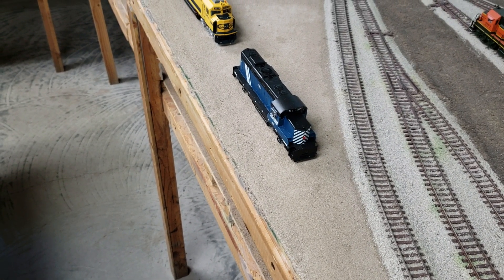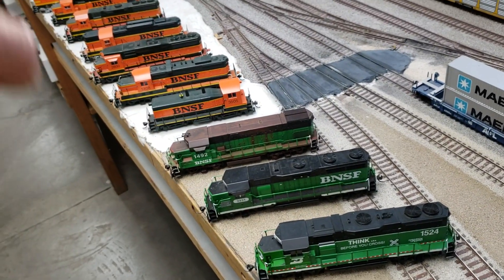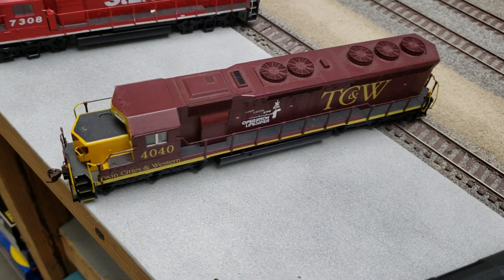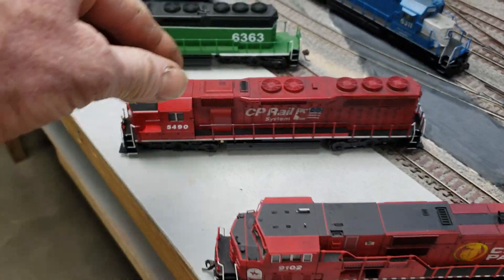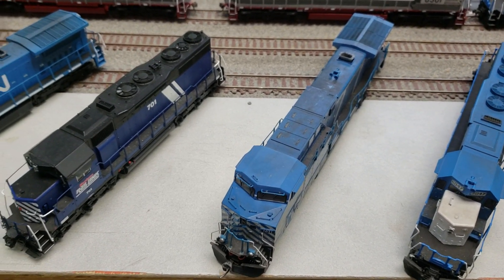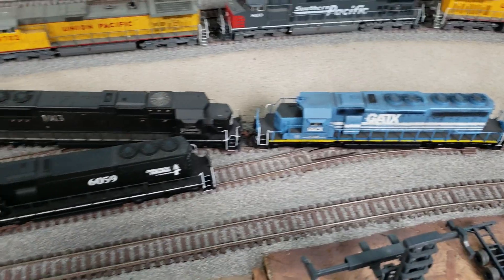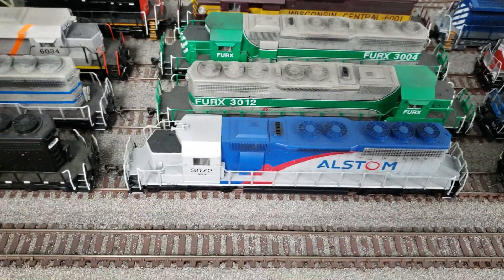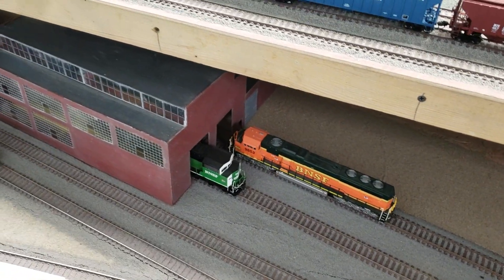My Fleet Of 89 Custom HO Scale Locomotives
I just might reach 100 custom locos before I'm dead. When I started customizing a Kato SD 40 could be found on Ebay for under $50, those days are gone!